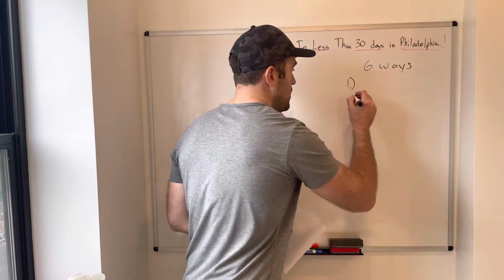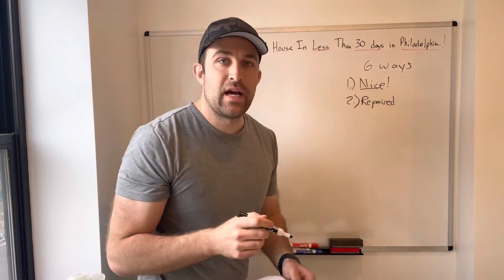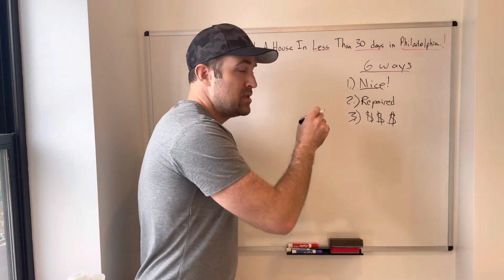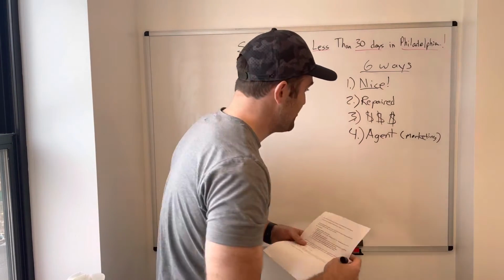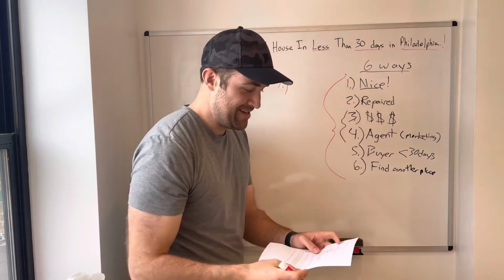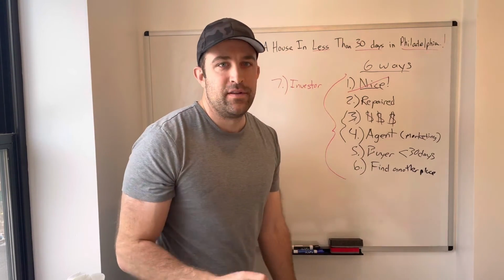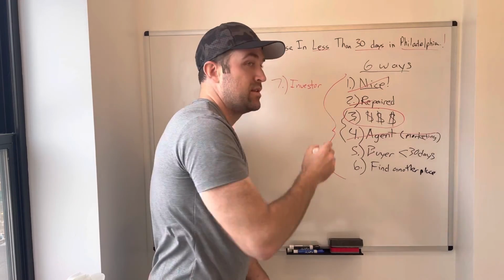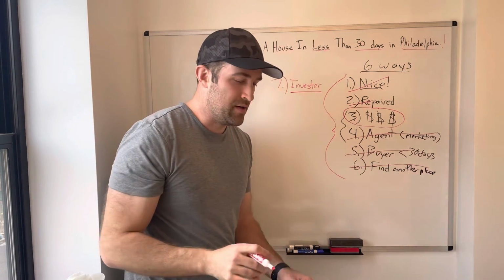Sell a House in Less Than 30 Days in Philadelphia | 6 Ways To Do It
Do you need to sell your house in less than 30 days in Philadelphia?  We have some fantastic information to help you do that.  We'll show you 6 ways to make sure you can get this done quickly and easily.  If you make it to the end of the video, we outline a 7th BONUS way that can flip the entire script and make the whole process that much easier.  There's many reasons that homeowners need to get out from under their property in less than 30 days and doing it in Philadelphia can especially be challenging...but it is possible!  You've probably seen it done before and always wondered how they did it.  Stop wondering and start applying these things to get it done.  Signature Properties can help you understand your options and accelerate the hassle of selling your house.  Let us help you get the outcome you desire.